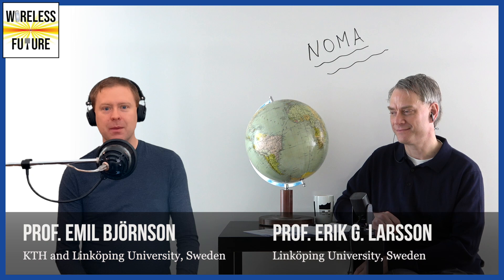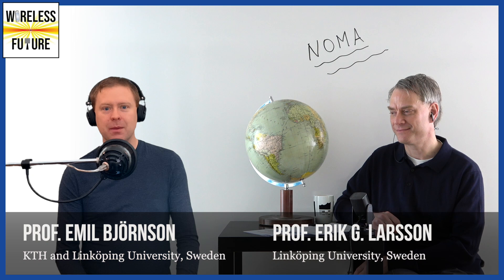Ep 11. Non-Orthogonal Multiple Access [Wireless Future Podcast]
The wireless medium must be shared between multiple devices that want to access various services simultaneously. To avoid interference, the devices have traditionally taken turns, which is known as orthogonal multiple access. The use of non-orthogonal multiple access (NOMA) techniques, where the devices are interfering in a controlled manner, was a popular theme in the research leading up to 5G. In this episode, Emil Björnson and Erik G. Larsson discuss the different forms of NOMA, and what their benefits and weaknesses are. They discuss what role NOMA plays in 5G and might play in future wireless technologies. To learn more, they recommend the article “Is NOMA Efficient in Multi-Antenna Networks? A Critical Look at Next Generation Multiple Access Techniques” Music: On the Verge by Joseph McDade.